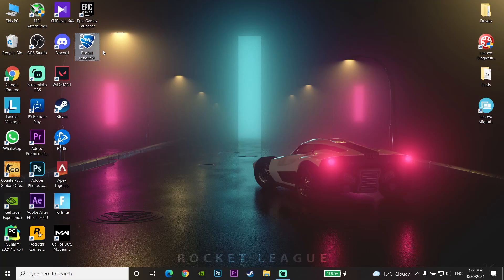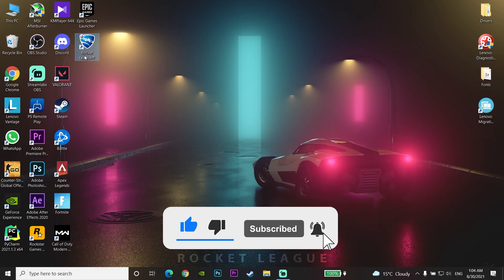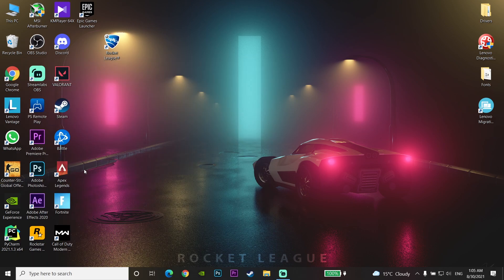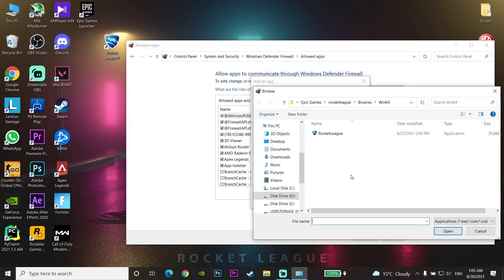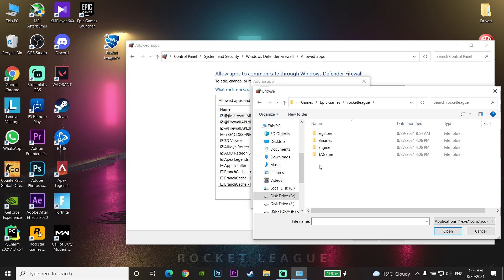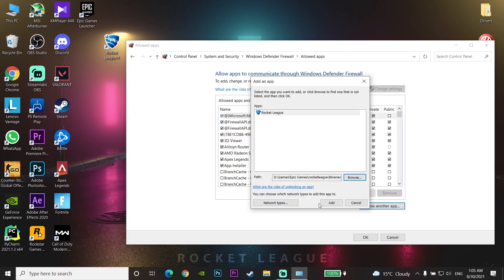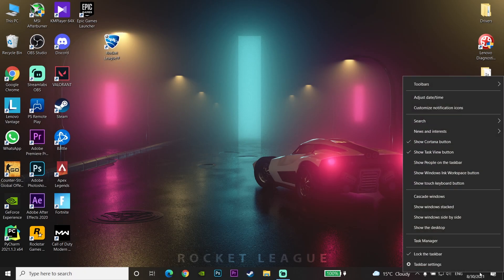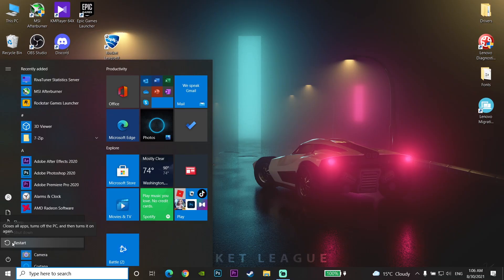How to fix rocket league having problems communicating with epic online services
Hey everyone in this video I'm showing you How to fix rocket league having problems communicating with epic online services. so if you want to know how to fix rocket league not connecting to epic online services just watch this video.